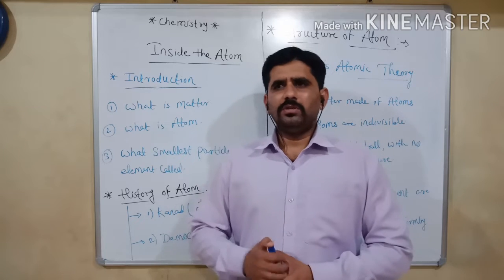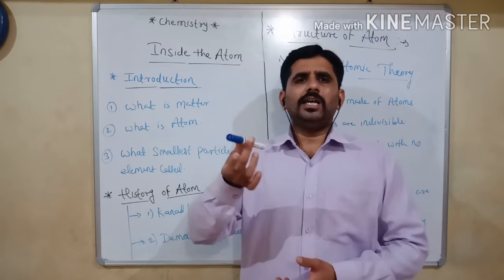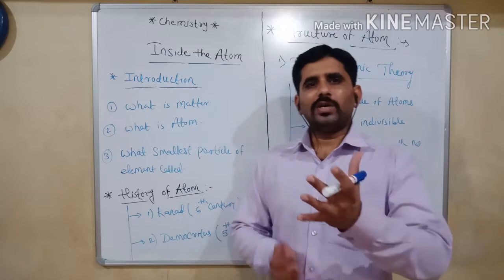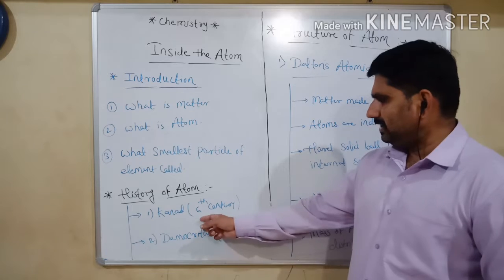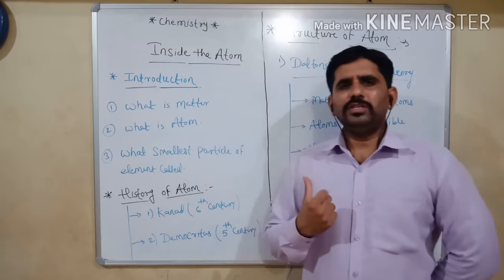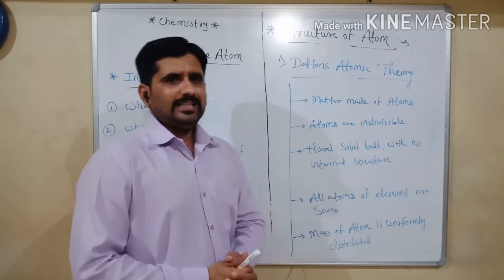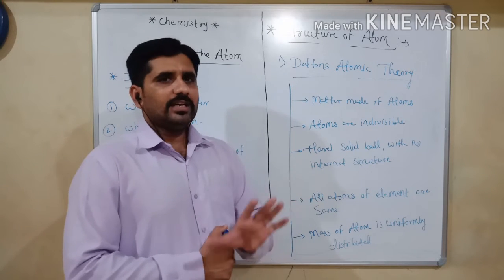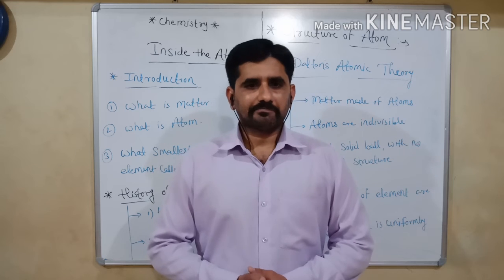Inside the Atom | class -8 | L-1 Chemistry # atom # chemistry # class -8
In this video you will learn about inside structure of atom also about history of atom and theories of different scientist on structure of atom.